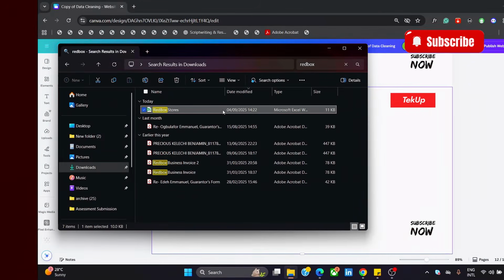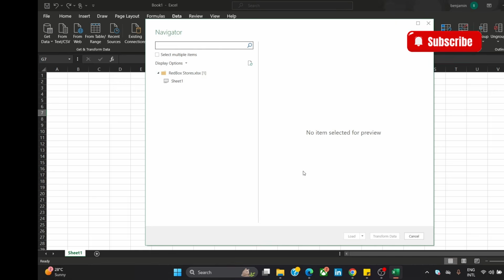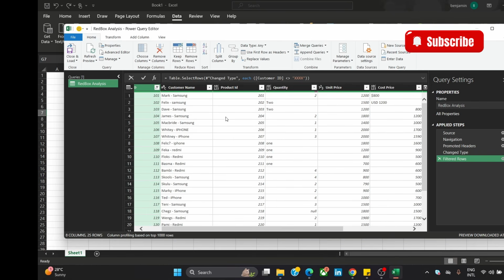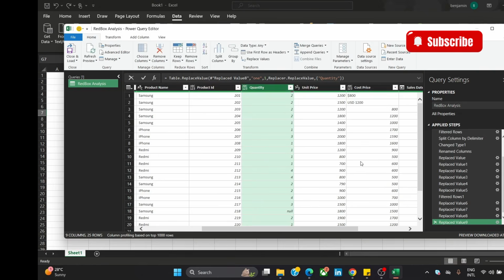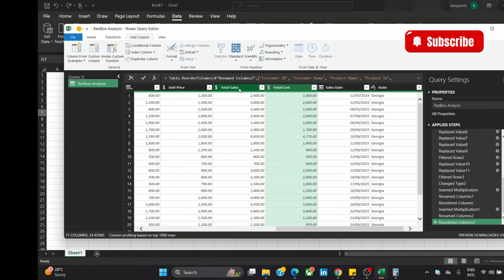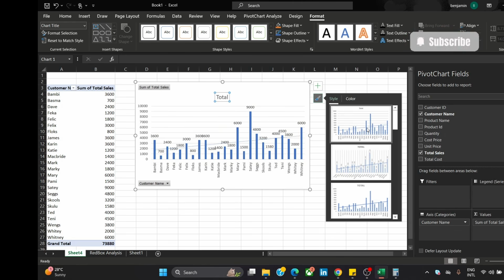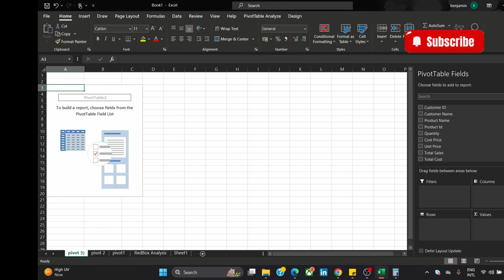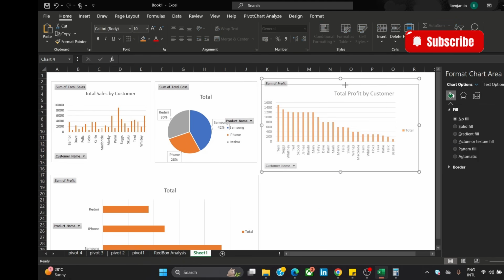Data Cleaning in Excel: Practical Project | Power Query Tutorial | RealWorld Dataset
NOTE: Find Dataset below

Data cleaning is a crucial step in data analysis, ensuring accurate, high-quality data for decision-making. This tutorial covers everything from data cleaning to a hands-on project where we clean a messy dataset using Power Query

🔔 What You’ll Learn:
✅ What is data cleaning & why it matters
✅ Common data cleaning techniques in Power Query
✅ Removing duplicates, missing values & inconsistencies
✅ Practical hands-on project with a real-world dataset
✅ Visualization techniques (Pivot Table, Pivot Charts)

🔽 Timestamps:
9:00 – Understanding the Excel Interface
10:00 – How to Get Power Query in Excel
11:00 – Understanding the Power Query Editor Screen

12:00 – Getting Data into Excel/Power Query
13:00 – Transforming Data
13:40 – Data Cleaning with Power Query Editor
14:30 – Applied Steps in Power Query
15:10 – Fill Down Operation (Dealing with Nulls)
16:00 – Adding Columns
16:40 – Filtering the Data
17:20 – Find & Replace Values
18:00 – Trimming Data
18:40 – Column Quality Indicators
19:20 – Fixing Date Format Issues
20:00 – Splitting Customer Name & Product Name

21:00 – Creating Calculated Columns
21:30 – Calculating Total Sales
22:00 – Calculating Total Cost
22:30 – Calculating Profit

23:00 – Inserting Pivot Table & Chart
24:00 – Updating and Refreshing Data
24:25 - Creating a dashboard in Excel

25:00 – Wrap Up

💡 Whether you're a beginner data analyst, data scientist, or Python enthusiast, this tutorial will help you master data cleaning for better analysis and machine learning models.

Do you want to become a Data Analyst? That's what this channel is all about! My goal is to help you learn everything you need to start your career or even switch your career into Data Analytics.